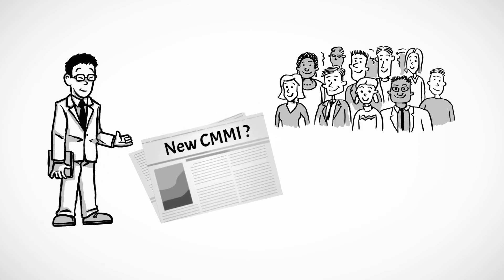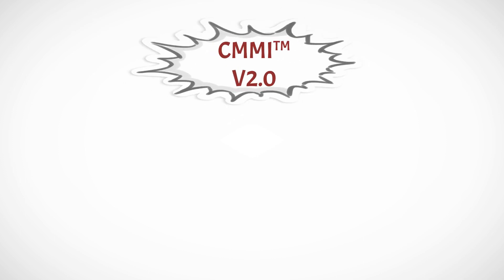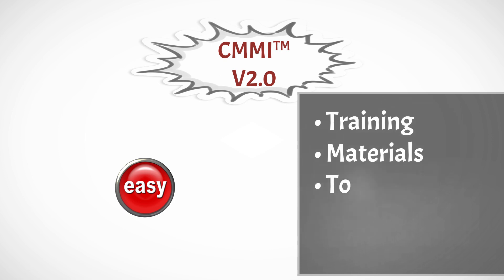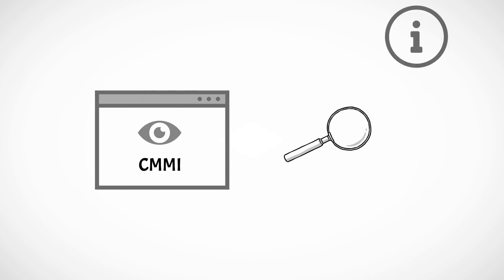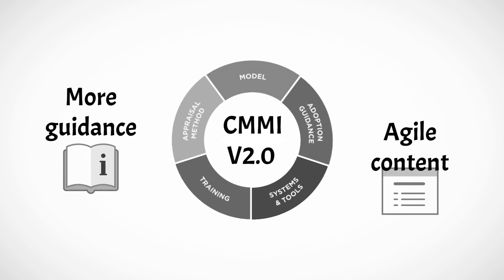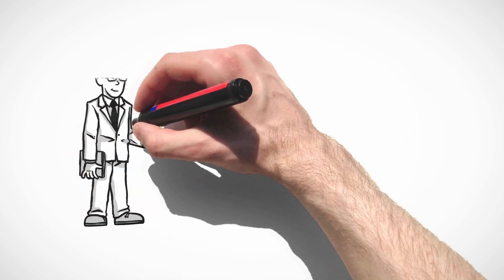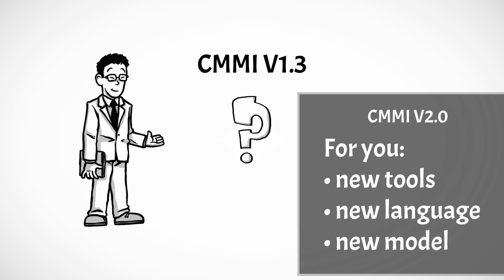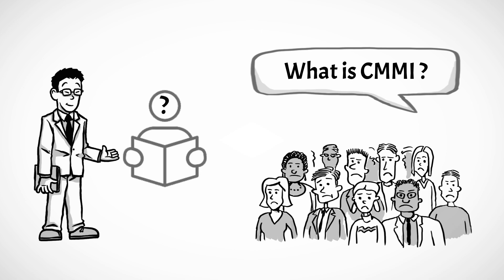CMMI V2.0 - The Best One Yet!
Jeff Dalton is a Certified CMMI Lead Appraiser, CMMI Instructor, Scrum Master, Software Process Improvement Consultant, and author that is a recognized expert in using the Capability Maturity Model Integration and Agile methods to help improve the performance of software development organizations.

Follow Jeff on Twitter @CMMIAppraiser